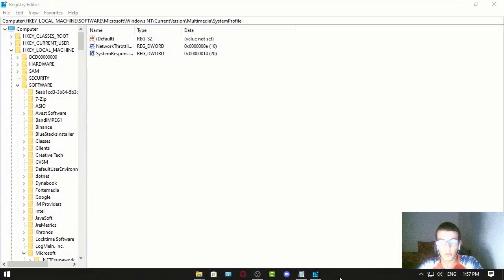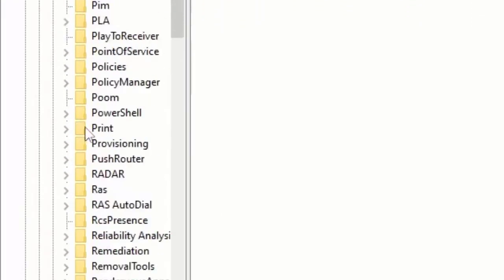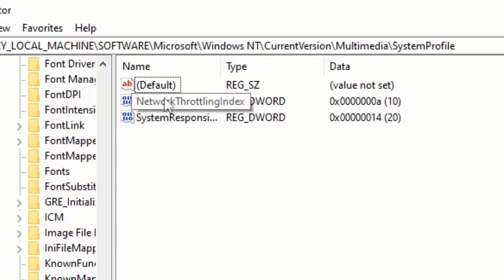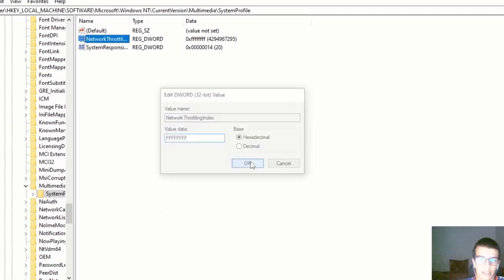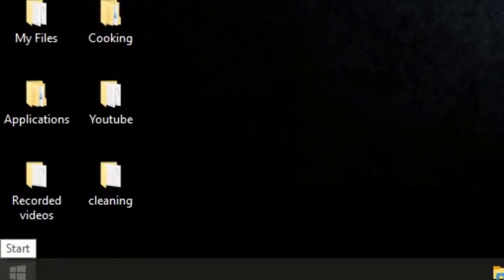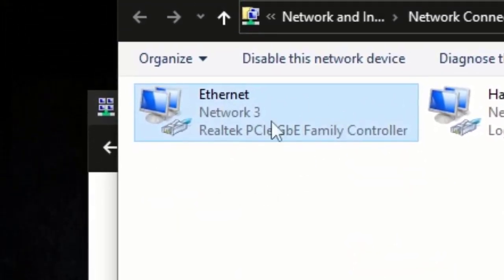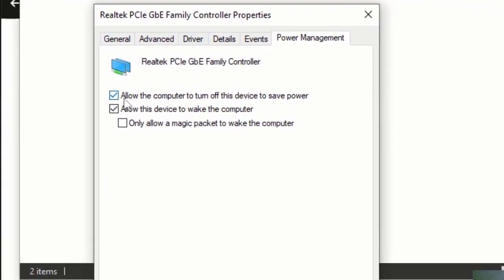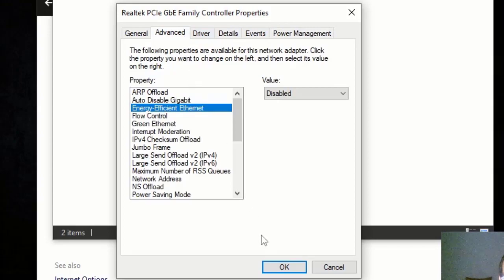How To Fix High Ping If You Have Windows 10 (Important For Gamers & Streamers)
How To Fix High Ping If You Have Windows 10 (Important For Gamers & Streamers) With ease.